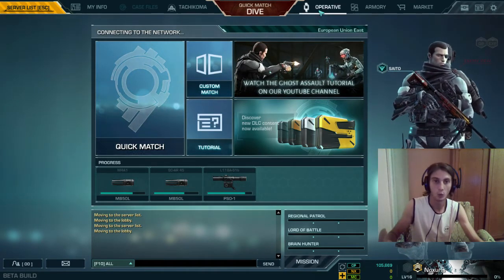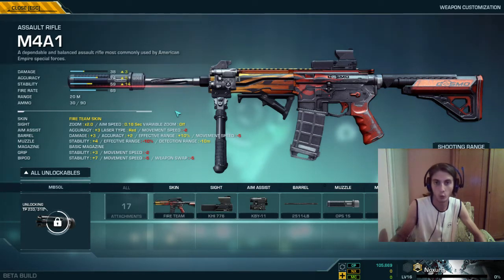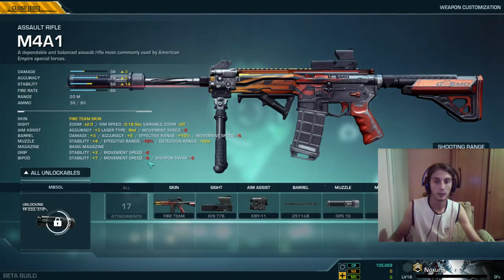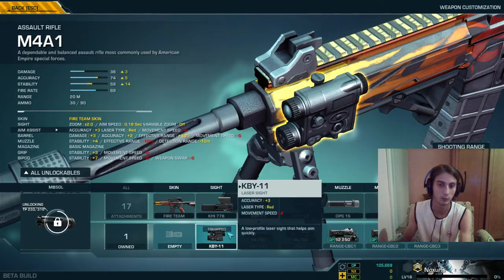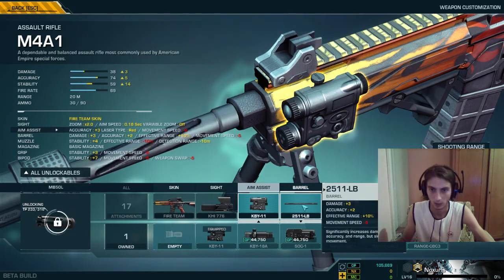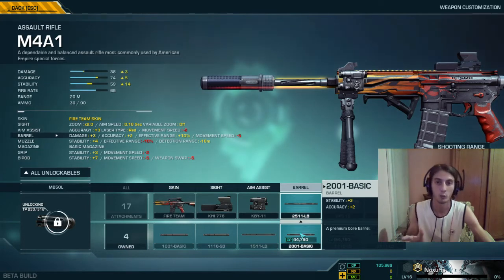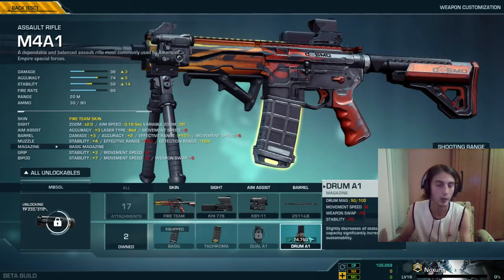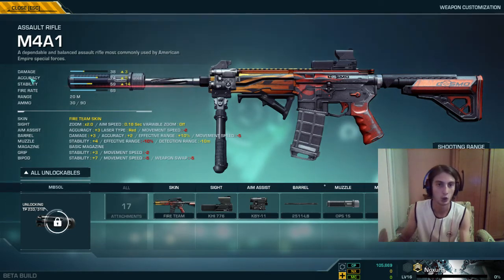Tenzor - First Assault M4A1 Riffle Discussion PoV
Hello there guys , this is my first Ghost in the Shell First Assault point of view / discussion that contains my personal thoughts about M4A1 Riffle!

Tags Tenzor warrior 5.4 Release Timeles Isle Pacth 5.4 Warrior Arms PvP Bladestorm lolstorm world of warcraft mists of pandaria mop world of warcraft mists of pandaria wow rogue pvp warsong gulch live commentary video rls vs dwts rls vs. dancing with the stars dances with the stars cleave wow arena pvp 3v3 rls vs lsd 2.0 hotted temple of kotmogu tok bg live commentary jonathanlol bloodvein 4.3 montage sensus level 85 90 slice and dice 2.5 part 2 montage duels vs mercader warsong gulch wsg wow n3rkmind wsg sub patch 4.3 hemo backstab spec worldofsensus world of warcraft cataclysm arena battlegrounds wowhobbs swifty fiveshot zybaktv mercader mercadergaming dara mactire guild psynaps crit happens cartoonz hogmanlolz 11 gladiator sacredheals zombies machinimarealm selfs3rve blizzard shadowpriest 3v3 arenas SAD 2200 reckful klinda frost mage paladin affliction warlock TGN feral druid arms warrior bajheera bajheerawow WoW swifty skill capped tosan cottage hotted reckful neilyo wsg eye of the storm arathi basin rogue ownage cataclysm scholomance hansol fire mage pvp heroic WoW Mists of Pandaria Guide: How To Become Undead and Look Like Professor Slate skill capped worldofsensus Professor Putricide With The Nearly n3rkmind nerkmind strifium swifty Full Vial of Polyformic Acid (WoW MoP Dungeon Guide) mercader mercadergaming wow mop gold guide quest guide broken dreams 1-600 skinning guide next level pvp nlp wow mop questing world of warcraft rogue pvp world of warcraft hunter pvp dara mactire daramactire swifty's guild silvershard mine rbg SSM RBG tutorial pvp world of warcraft mists of pandaria battleground mini montage hotted cottage sativ cobrak warsong gulch arathi basin eye of the storm temple of kotmogu dara mactire swifty johnsju slice and dice 3 wow mop rogue pvp world of warcraft rogue pvp world of warcraft world pvp cartoonz talbadar shadow priest pvp monk new ability earth wind and fire sony vegas guide after effects guide wow gold making guide psynaps intro world of warcraft patch 5.2 rogue pvp wow mop rogue trick survivor's bag of coins wow mop rogue pvp world of warcraft 2200 rogue pvp wow rogue pvp montage patch 5.2 skinning gold guide wow mop rogue 3v3 arenas cloak and dagger new rogue ability marked for death hit and run wow rogue tricks and tips world of warcraft rogue tutorial wow mop patch 5.2 rogue burst swifty wow 2v2 arenas wow 3v3 arena wow 5v5 arenas cobrak destruction warlock pvp cloak and dagger patch 5.2 rogue world pvp ganking isle of thunder wow rogue 2v2 arenas unholy death knight pvp wow rogue 5v5 arenas wow mop 5v5 arena pvp wow mop 5v5s wow mop 5v5 arena wow hunter pvp 5v5 games wow rogue 1 shot macro wow rogue one shot macro world of warcraft tosan tosantribe huter 1 shot macro patch 5.3 rogue gems wow patch 5.3 rogue gemming guide level 90 hunter pvp montage twin peaks pvp wow bg pvp wow battleground pvp warrior vs. rogue duels rogue vs. warrior duels level 90 rogue pvp tosan braindeadly ayume sodah sodapoppin feral pvp wow warlock pvp wow priest pvp wow death knight pvp wow monk pvp wow mage pvp wow druid pvp wow feral pvp wow shaman pvp wow paladin pvp wow dk pvp braindeadly braindeadlyeu gladiator hunter pvp wow rogue dueling guide wow mists of pandaria hunter pvp wow mists of pandaria rogue pvp rogue vs warrior duel guide cobrak vs. sensus rogue transmog guide world of warcraft rogue transmog tutorial world of warcraft transmogrification Transmogrification glitching into the karazhan crypts lower karazhan glitch creepiest place in world of warcraft glitching guide incredible warrior tricks montage gameplay warrior guide 5.4 warlords of draenor expanssion necropolis dark souls 3 RWBY red white black yellow ruby rose blake yang weiss rooster teeth ghost in the shell gits sac gits anime hentai weebos saito paz